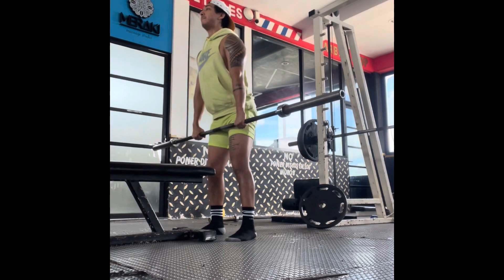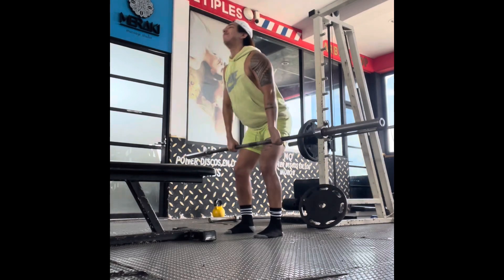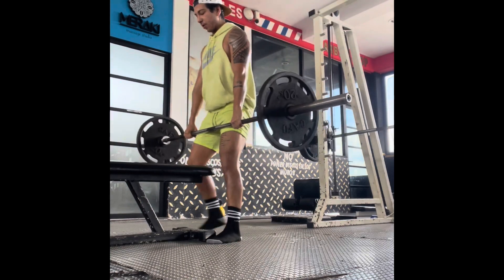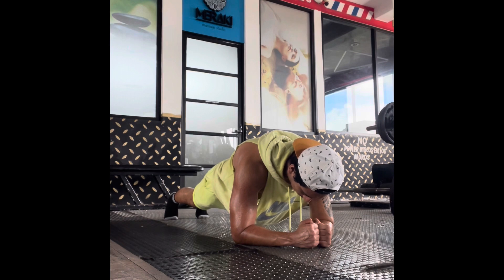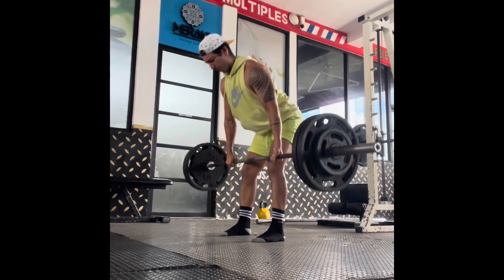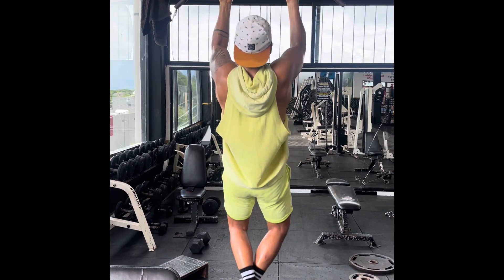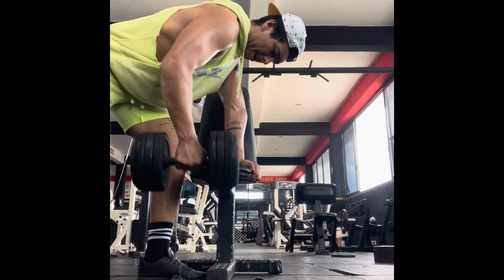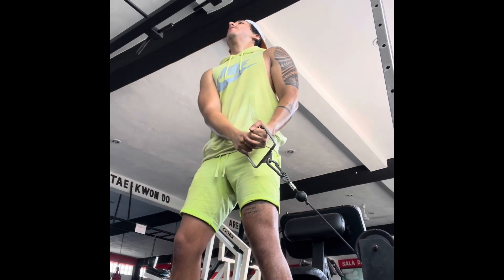Functional Training Workout